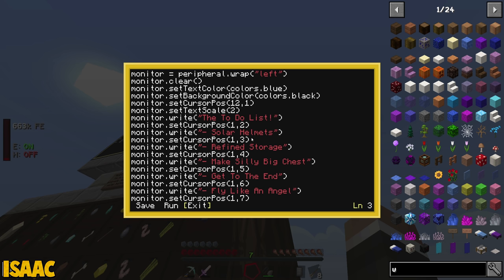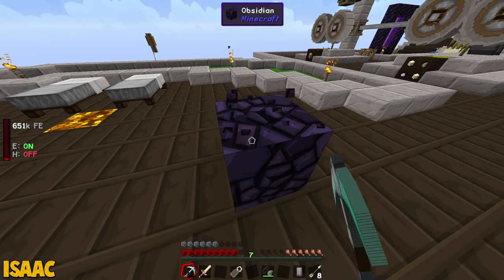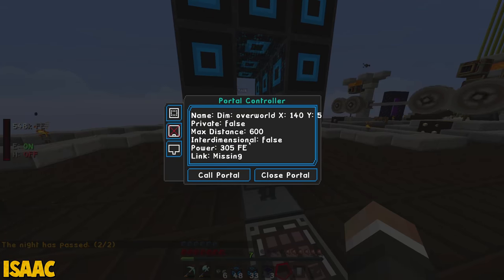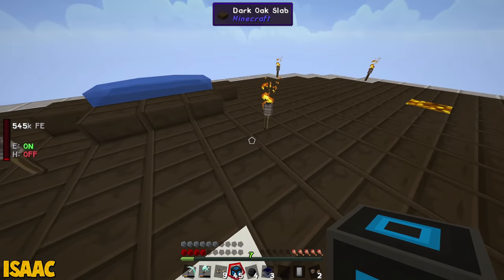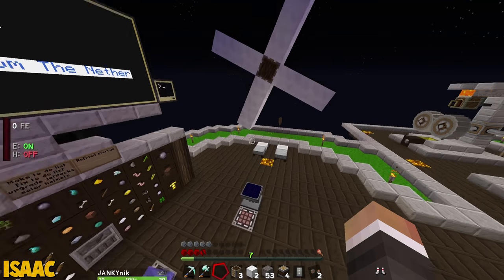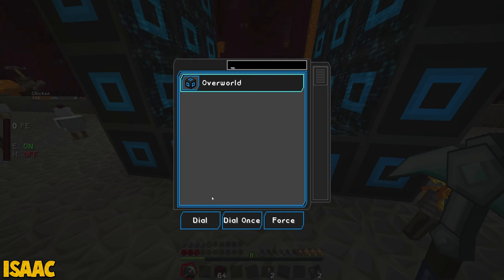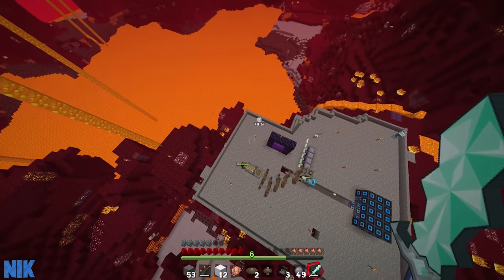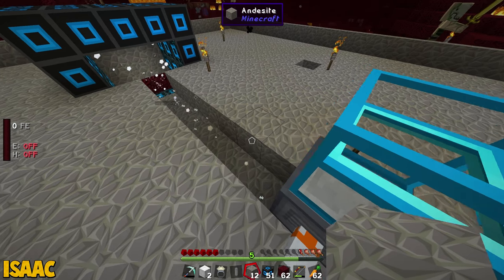Minecraft Modded Skyblock | ANTI-GRAVITY BOOTS & PORTALITY PORTALS! #16 [Modded Minecraft 1.14]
Minecraft Modded Skyblock | ANTI-GRAVITY BOOTS & PORTALITY PORTALS! #16 [Modded Minecraft 1.14] with GamingOnCaffeine